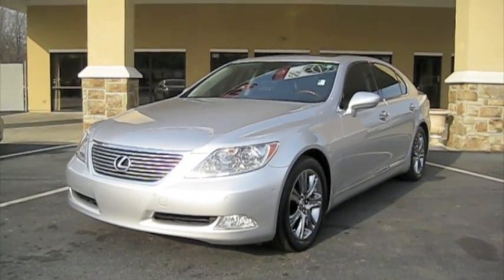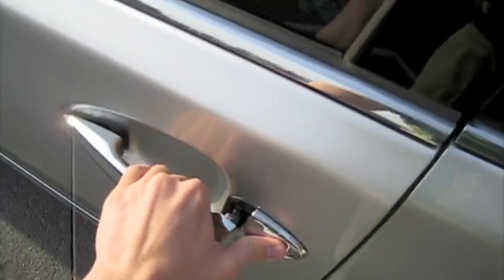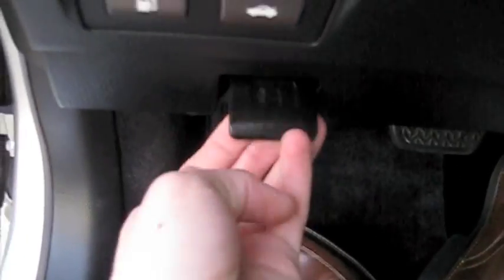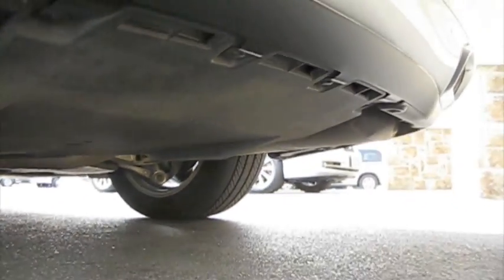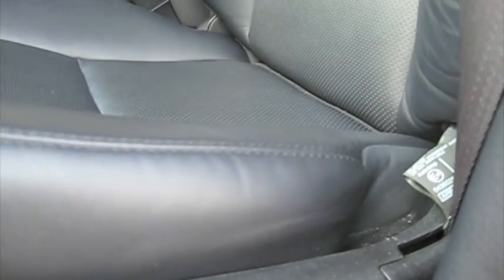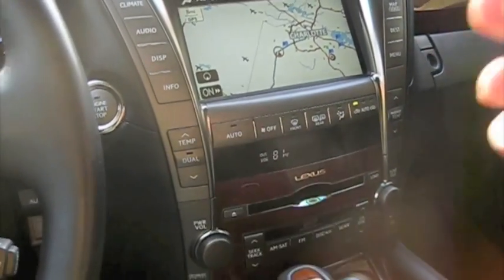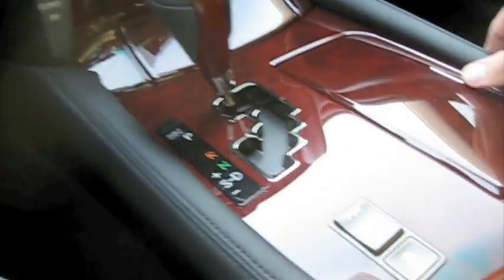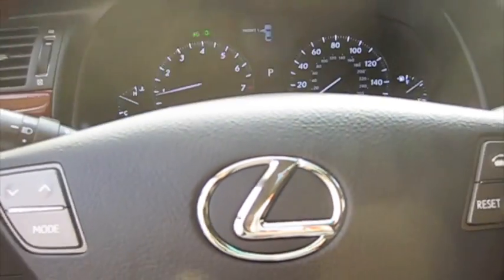2008 Lexus LS460 Start Up, Engine, and In Depth Tour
In this video I give a full in depth tour of a 2008 Lexus LS460. I take viewers on a close look through the interior and exterior of this car while showing details, over viewing of features, and noting unique styling cues to the vehicle itself. I also show the engine and the details of it, start it up and see how it sounds under acceleration. A thorough tour/review of this car designed to give others a greater overall appreciation of the vehicle.